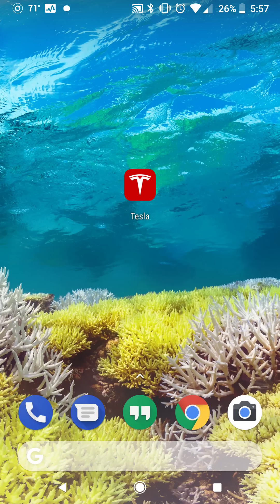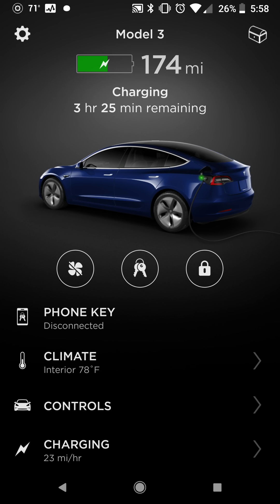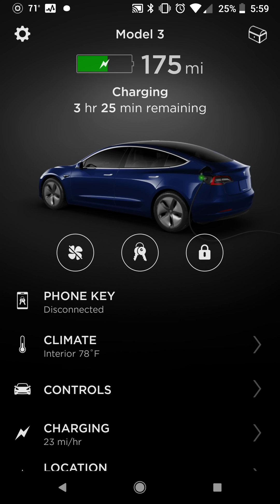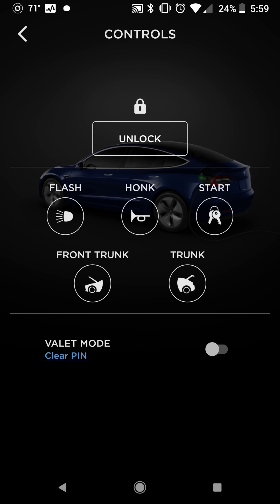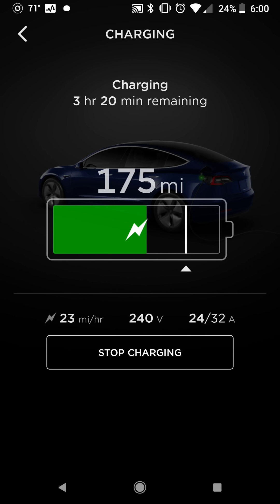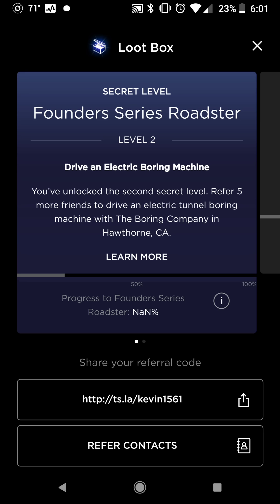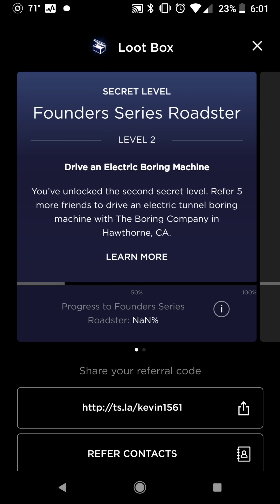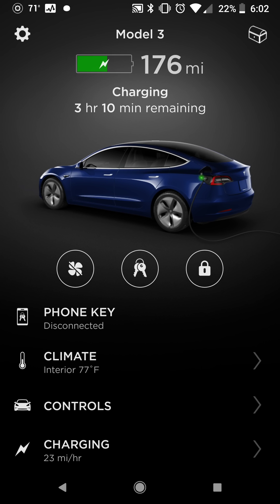Tesla Phone App Demo - Model 3 Functions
This is a walk through of the Tesla app on an Android device with a Model 3. Sorry for the vertical video syndrome (VVS) but the App only works in portrait mode.